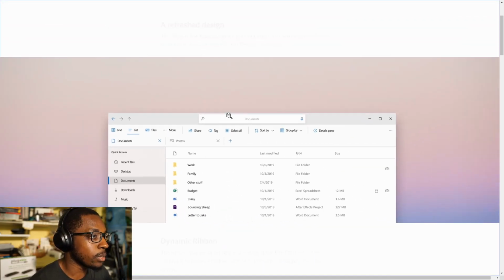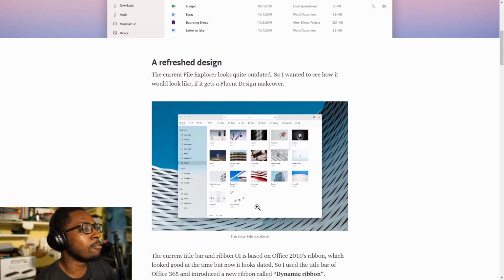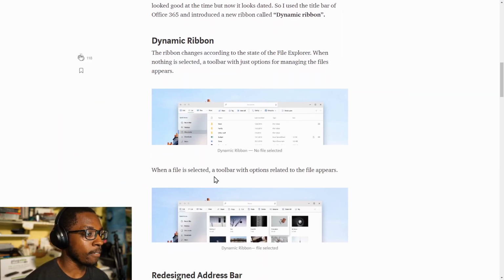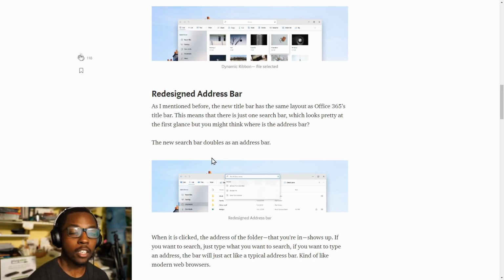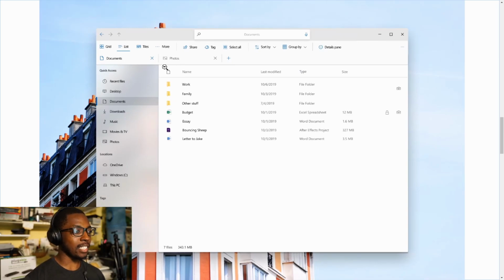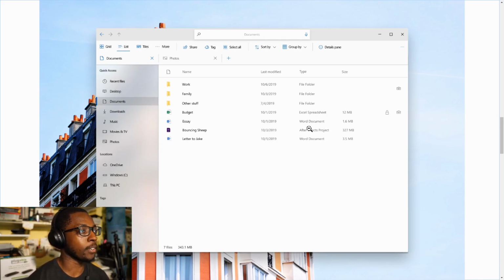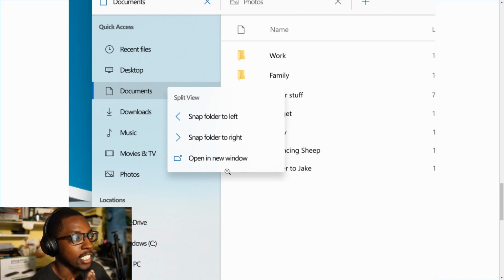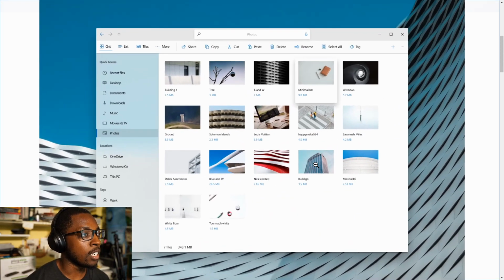Fluent File Explorer Critique | Windows 10 Concepts